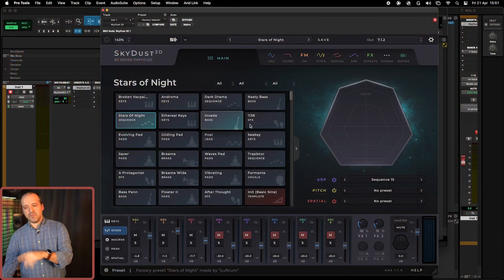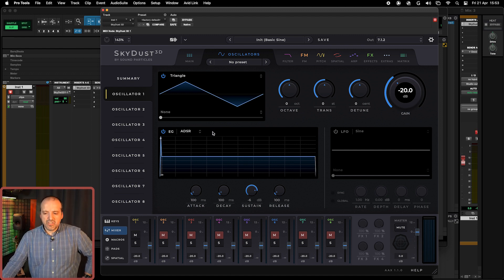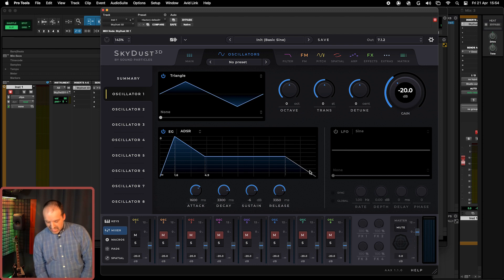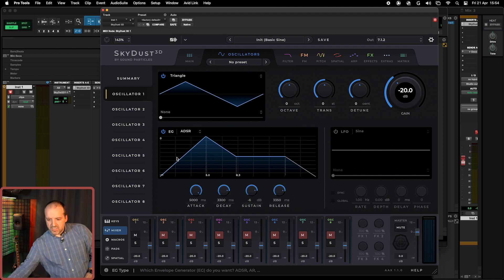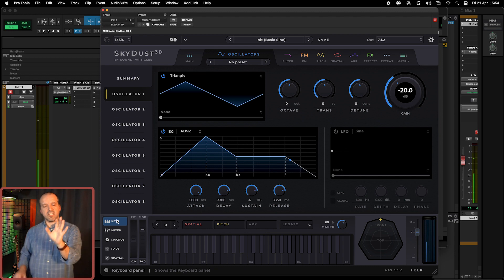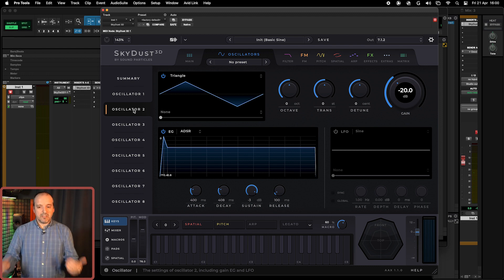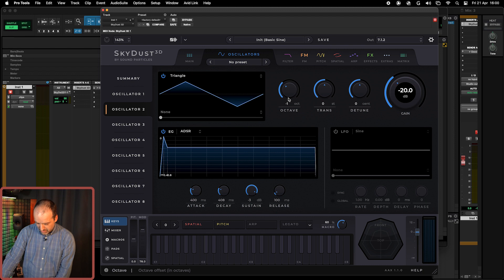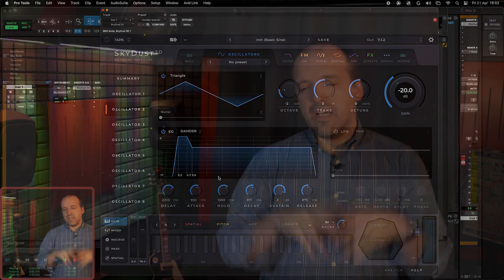Tutorial: Programming a Synth - EGs Explained [2/12]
In this second video of a series on how to program a synth, learn everything about Envelope Generators (EGs) and get ready to elevate your music with ease!
Within this tutorial, we are using our spatial synth SkyDust 3D, but what you learn can be applied to ANY synth.
When you’re ready, jump to the third tutorial on Filters.

Operation no. 14339 - Spatial Synth was supported by Compete 2030, Portugal 2030, and the European Union. European Funds Closer to You.